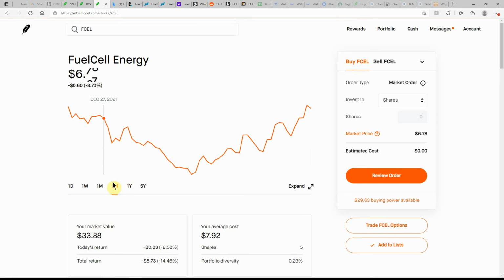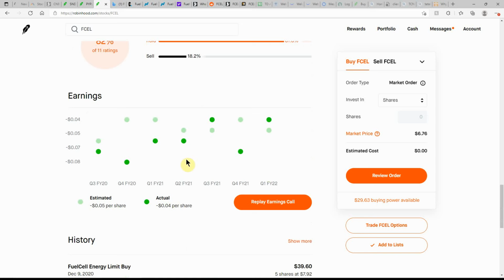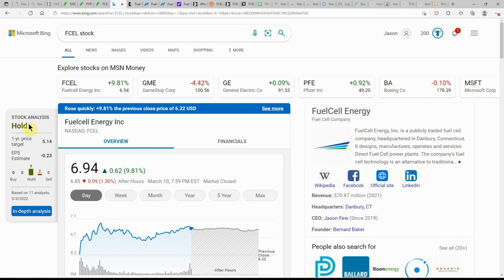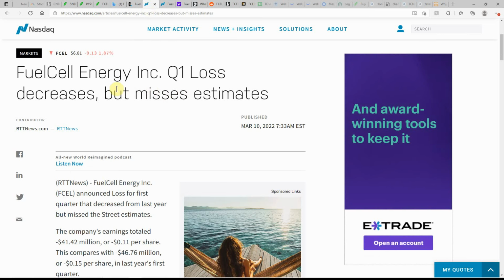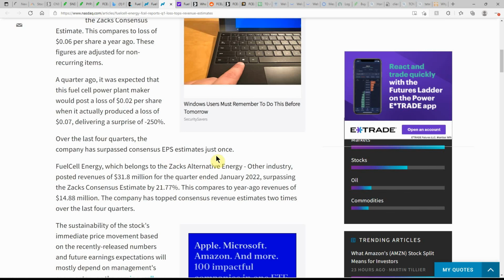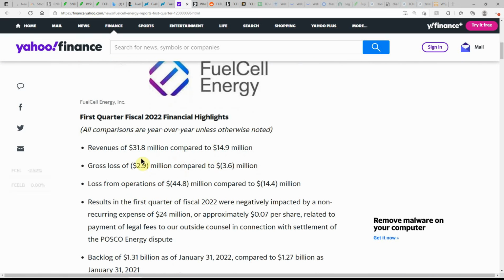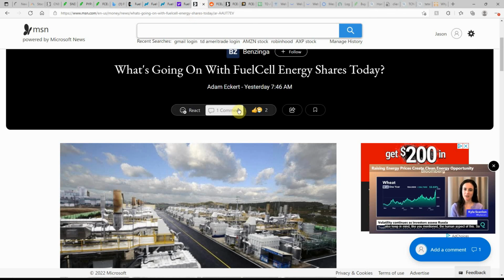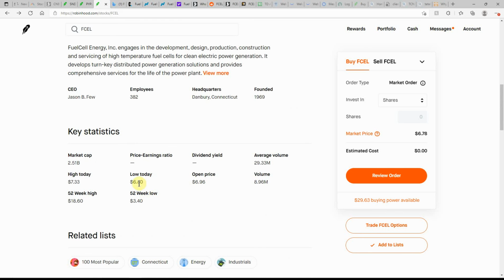FuelCell Energy Reports First Quarter of Fiscal 2022 Results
Today we are going to talk about FuelCell Energy Reports First Quarter of Fiscal 2022 Results

CHEERS!!!